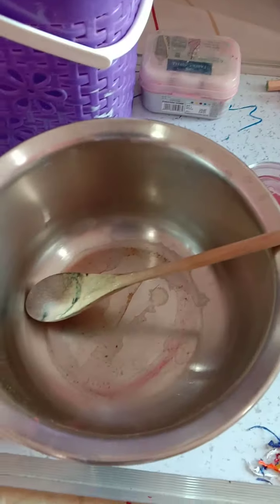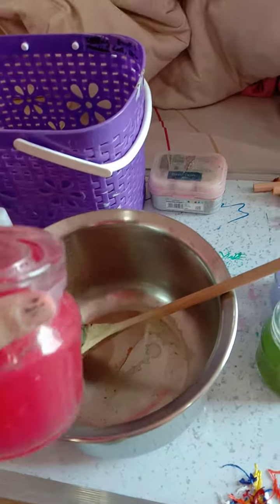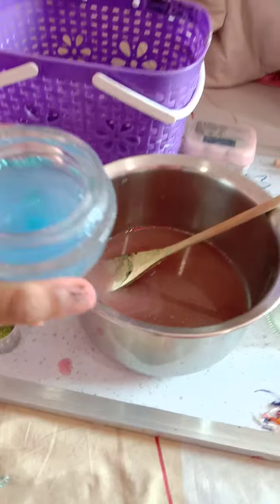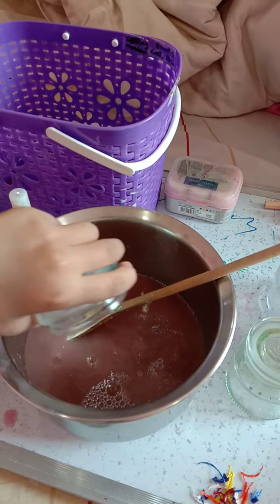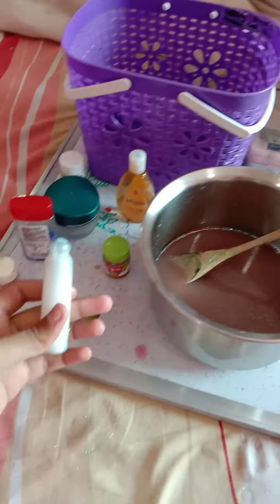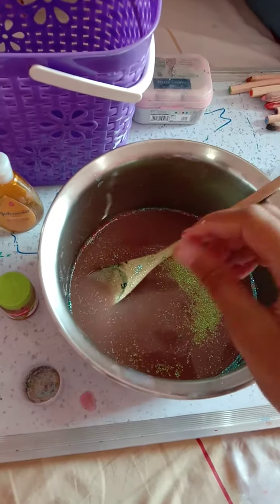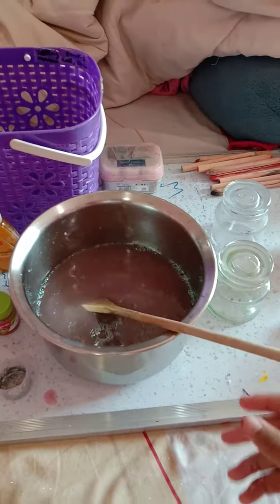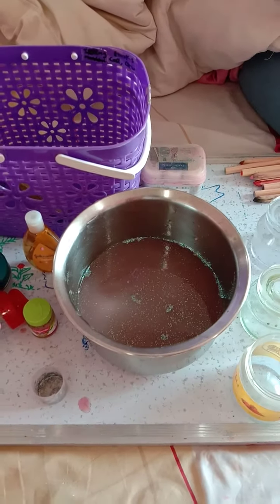how to make a magic potion?! learn it from here!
yes,  i just had to add the pixie dust and pixie and fairy poop-  IM SORRY I JUST HAD TO ADD IT!  😭✋